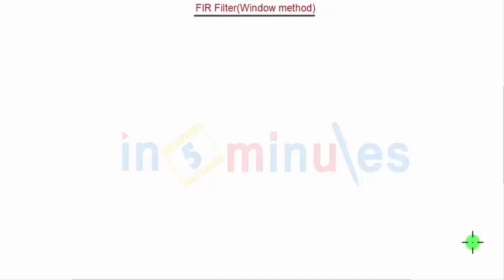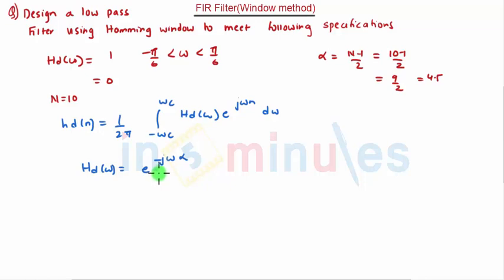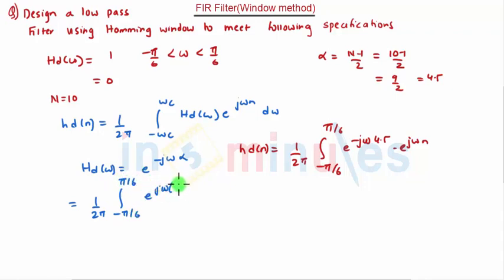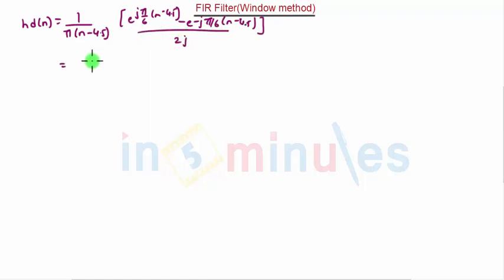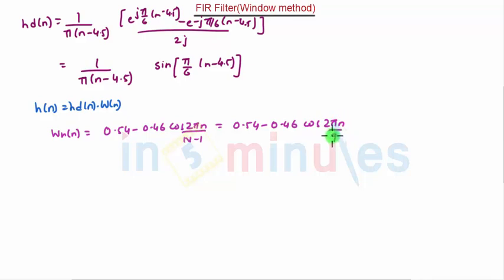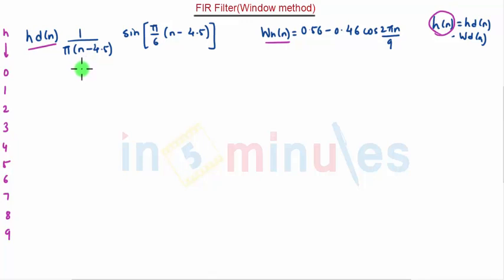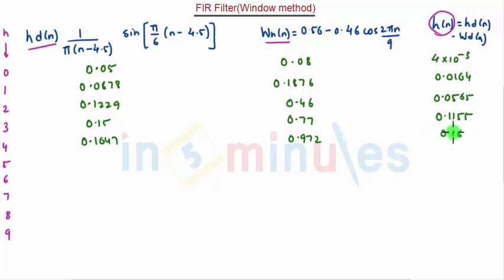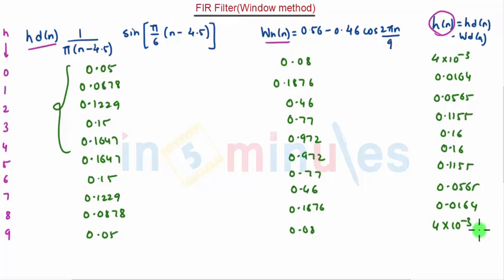Module3_Vid_19_FIR Digital Filters_Low pass FIR filter design using Hamming Window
This video explains the design steps for a low pass FIR filter using Hamming Window.